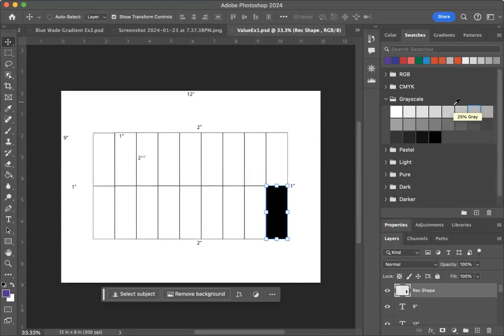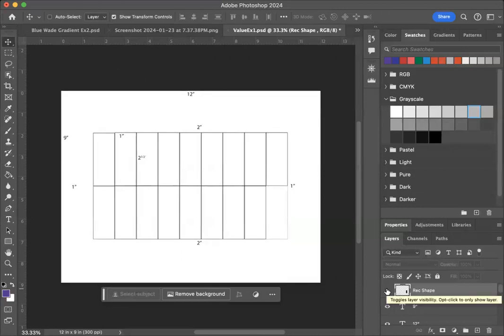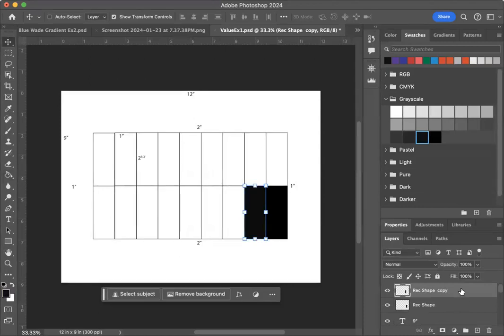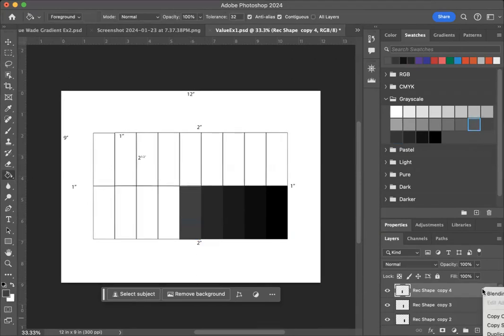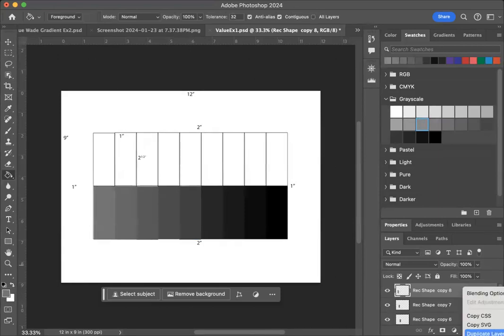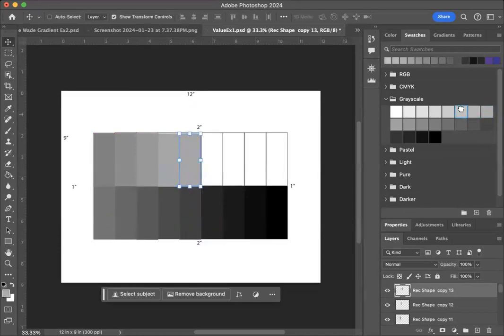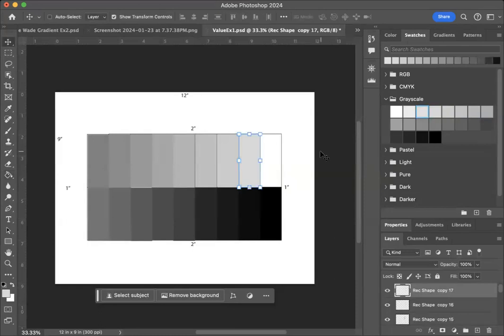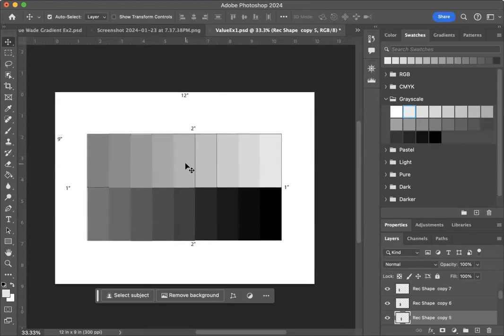ValueEX1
In this video I go over creating a value scale in Photoshop. You will refer to the value scale you create in Photoshop when creating a value scale in acrylic.